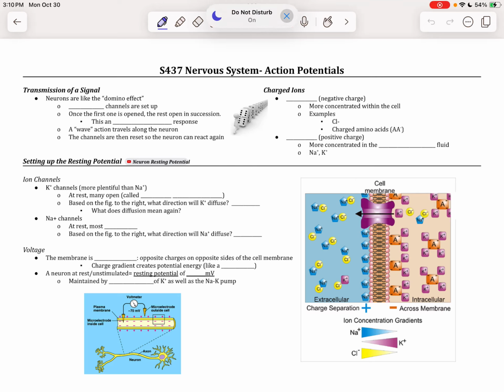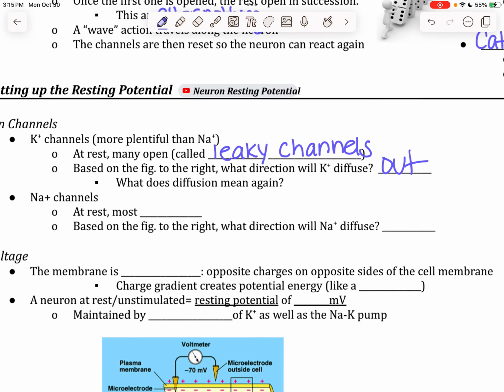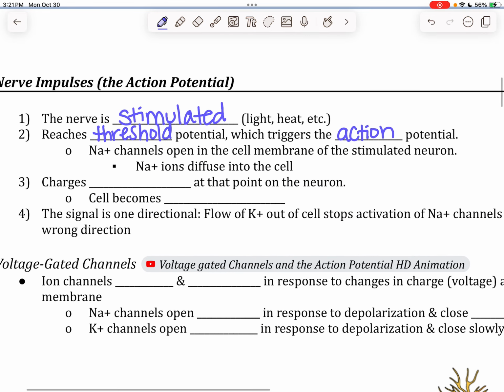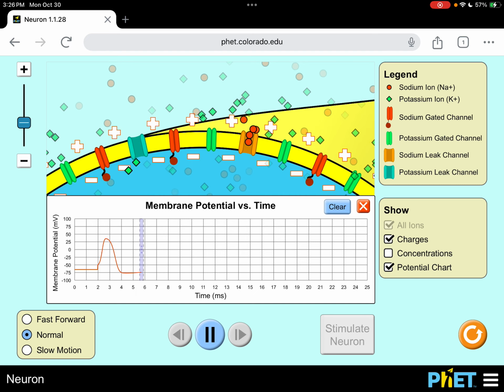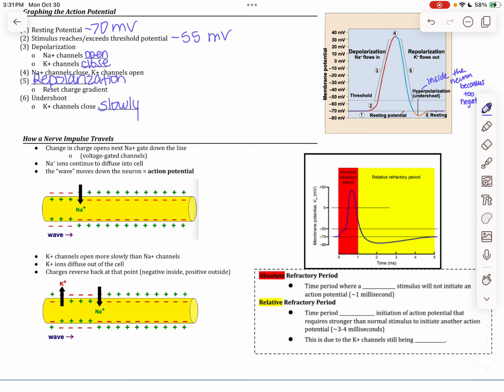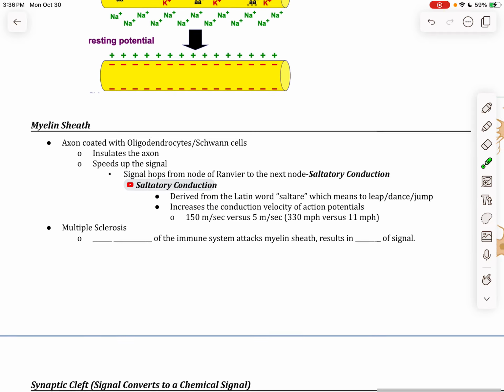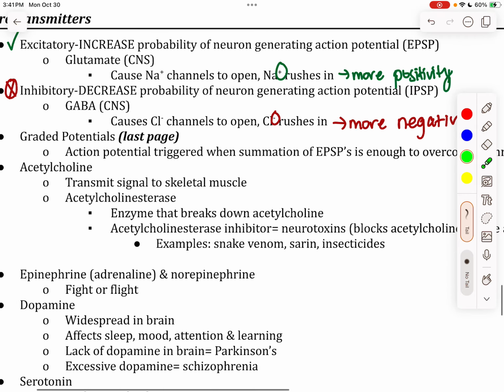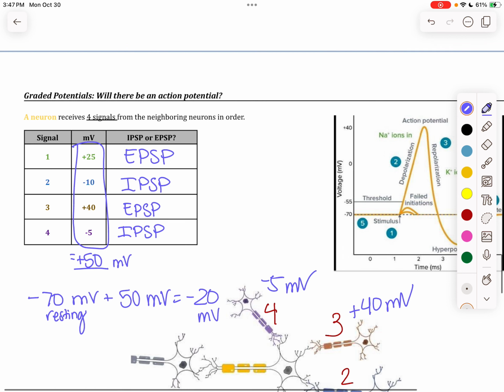S437 Flores Action Potentials Lecture